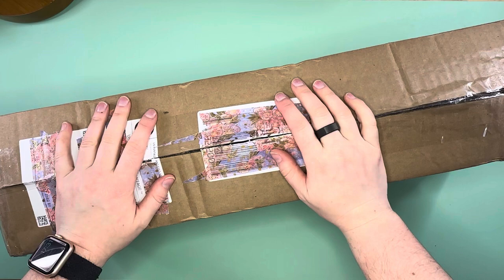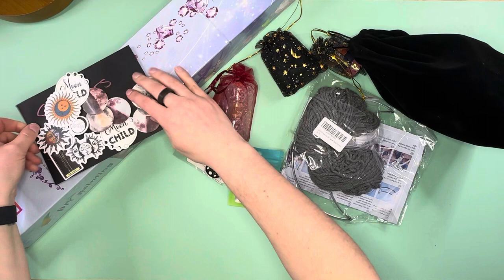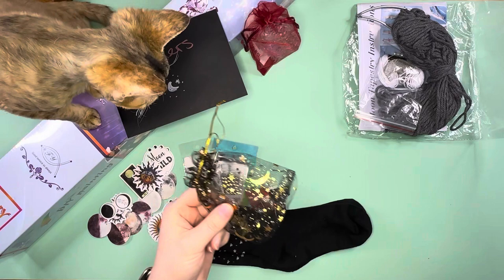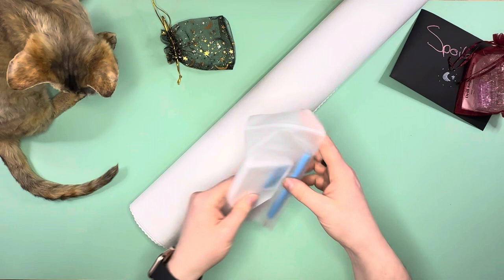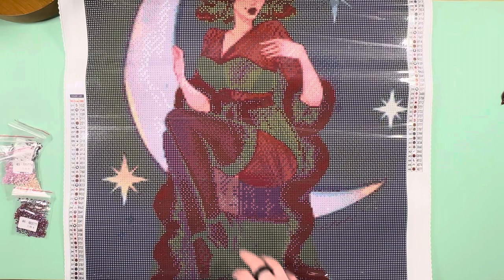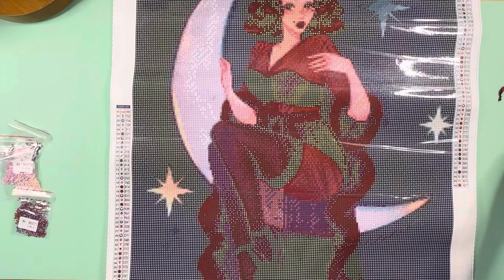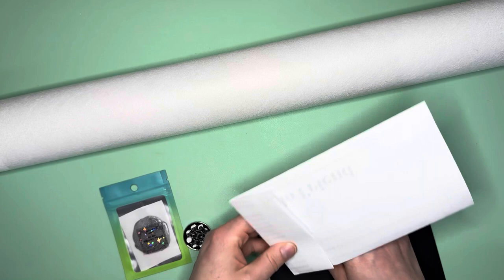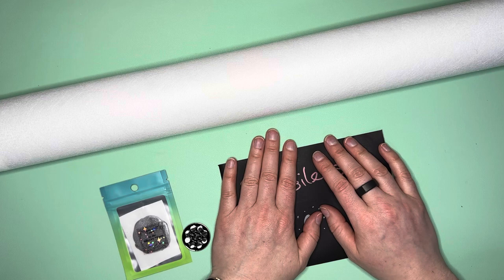Unboxing: January Swartz-Scription “Moon Box” from Swartz Designs by Abigail Marie (& ALL the Chaos)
Hello everyone! Come join me as I unbox the January Swartz-scription box from Swartz Designs by Abigail Marie! I’m looking forward to breaking into all of the goodies inside and working on the limited edition canvas, and this canvas is super spectacular! I hope you enjoy all of these goodies – I know I did! Abigail is offering a subscription for future boxes every other month, so head on over to her website to check out the amazing option for your own future box!!